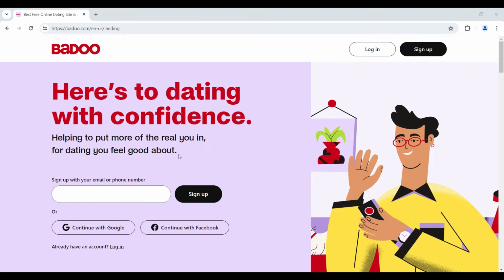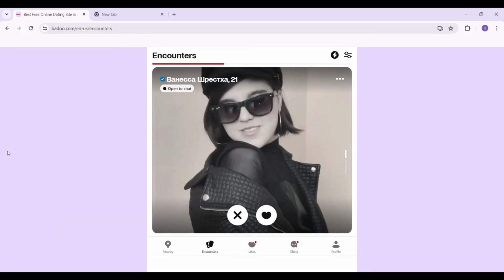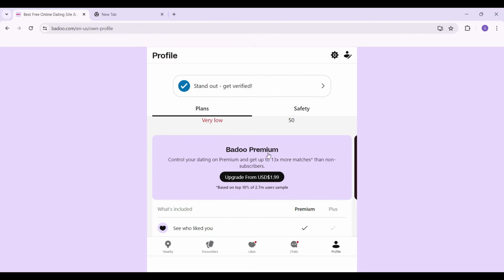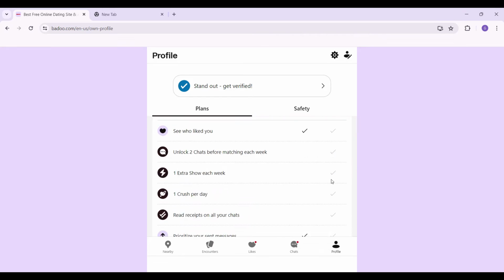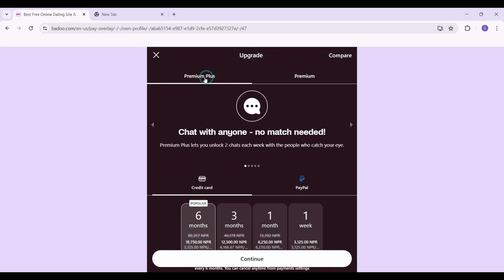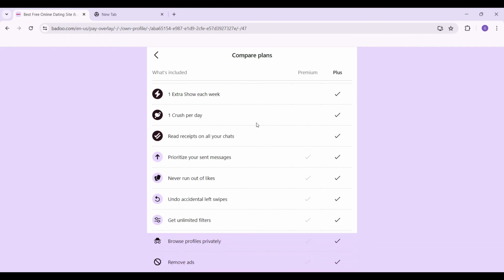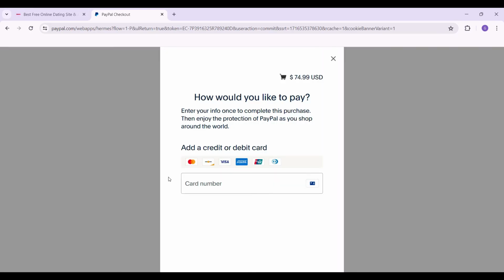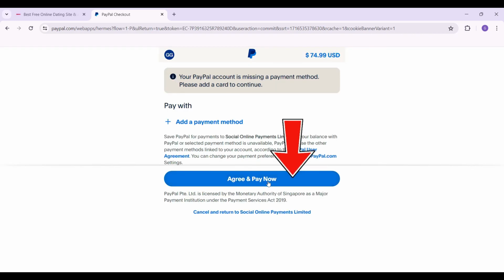How to Buy Badoo Premium (2024) | Badoo Tutorial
Learn how to purchase Badoo Premium for enhanced features and benefits. Follow these instructions to upgrade your Badoo experience.